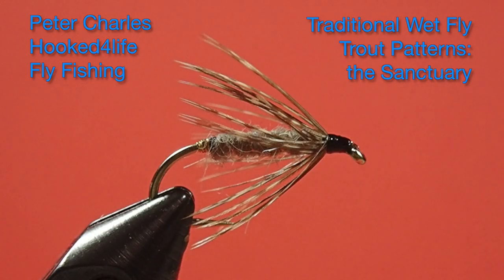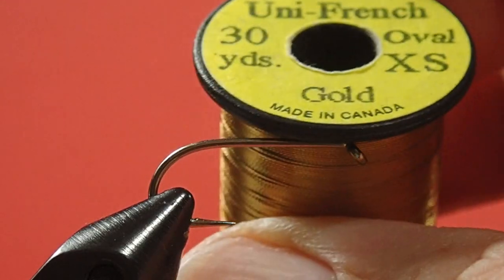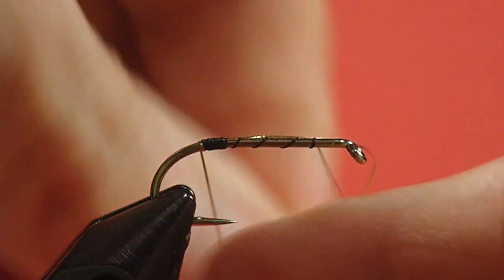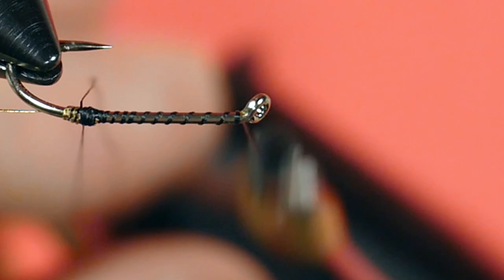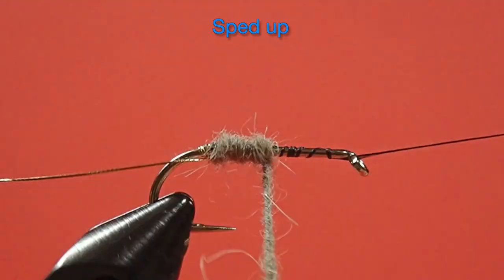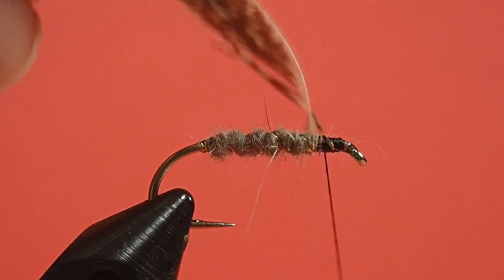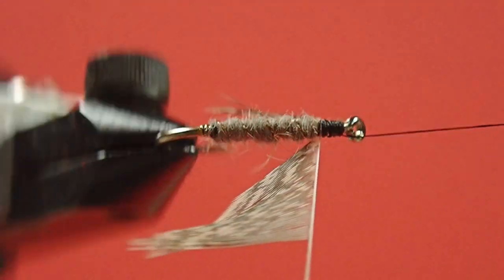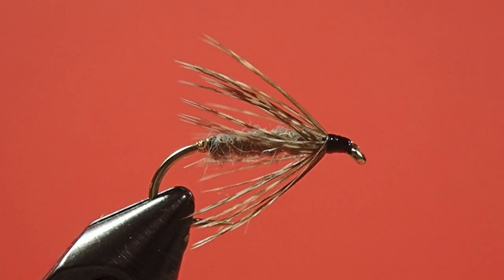Traditional Wet Fly Trout Patterns: the Sanctuary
The Sanctuary is a very buggy looking wet fly that I suppose could also be considered a flymph